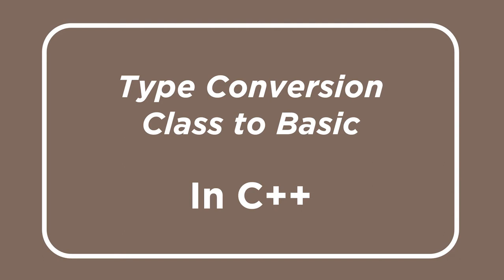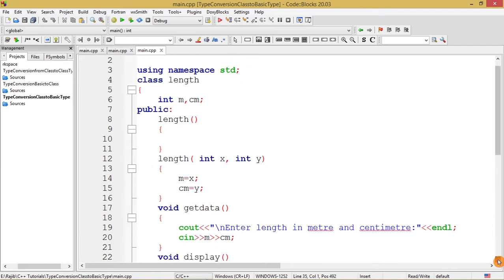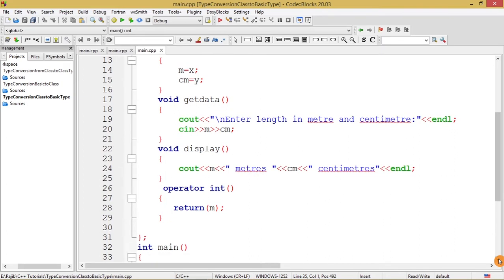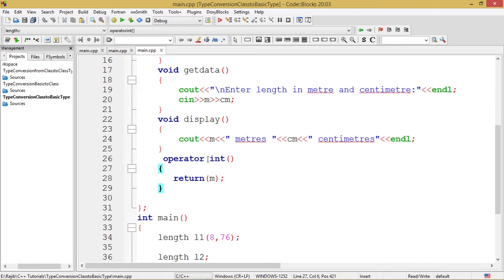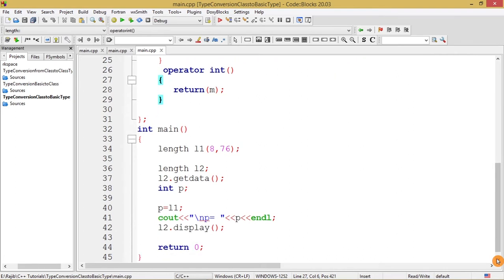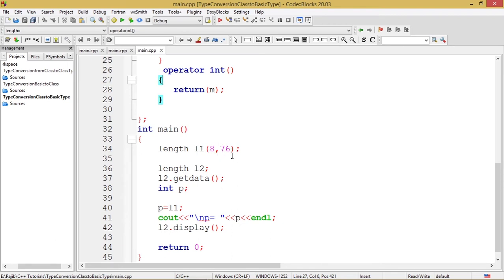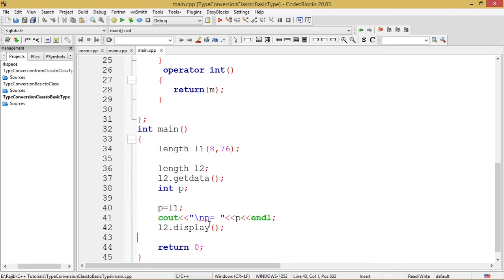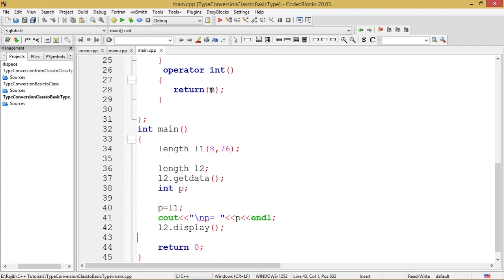Type Conversion Class to Basic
An illustrative program to explain the concept of type conversion, class to basic type, in C++.